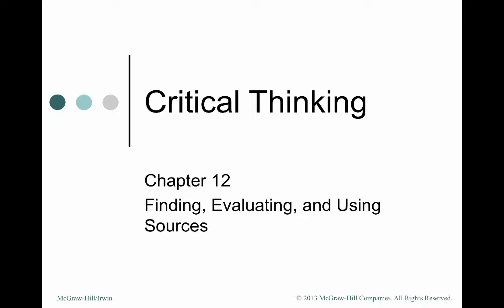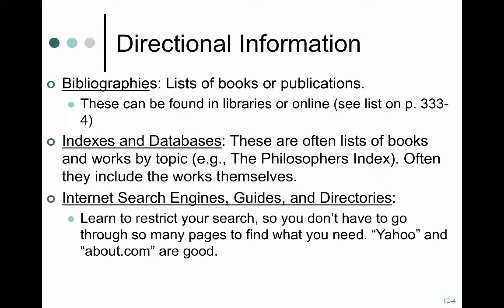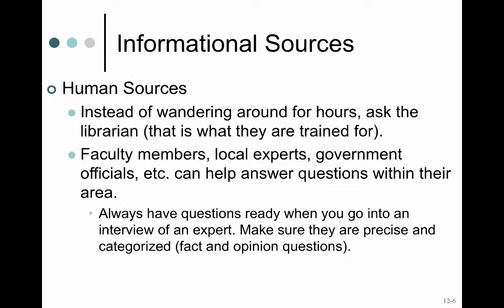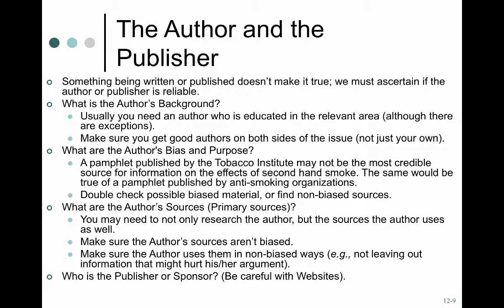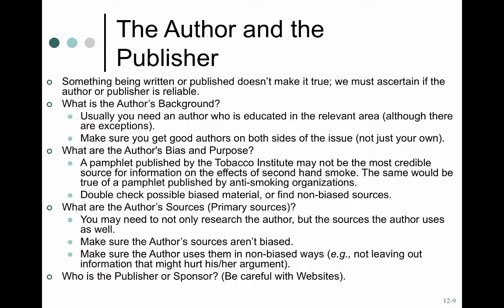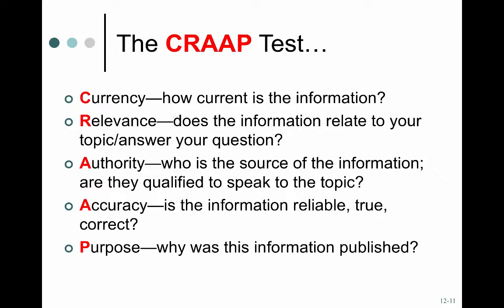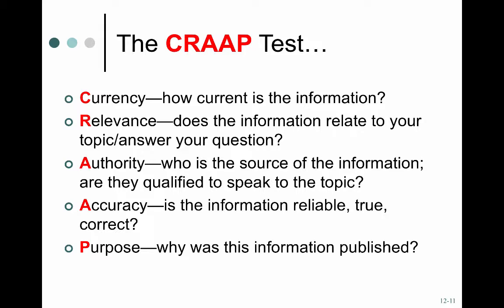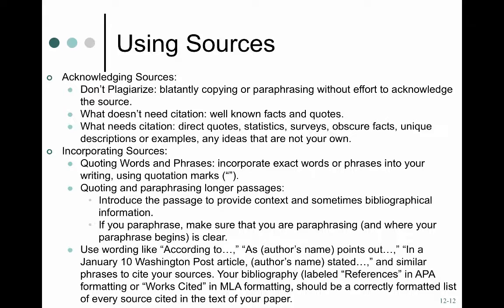bassham ch 12